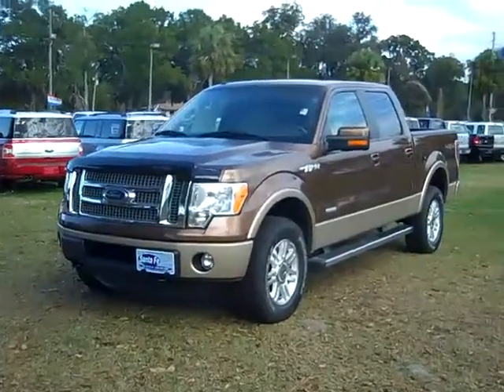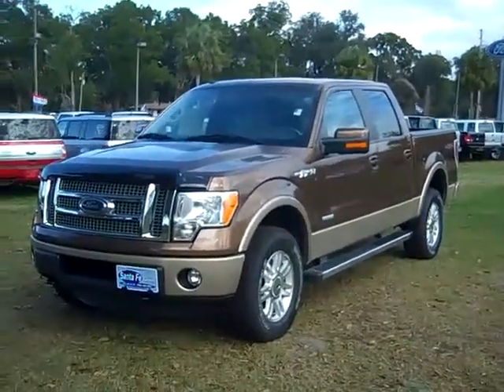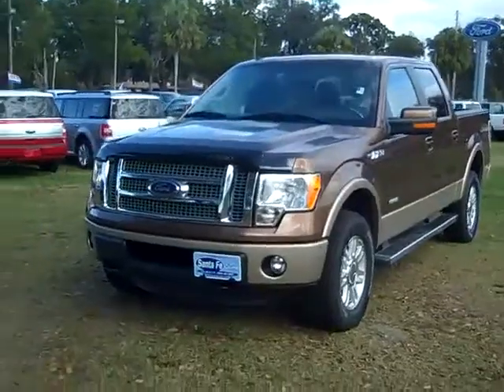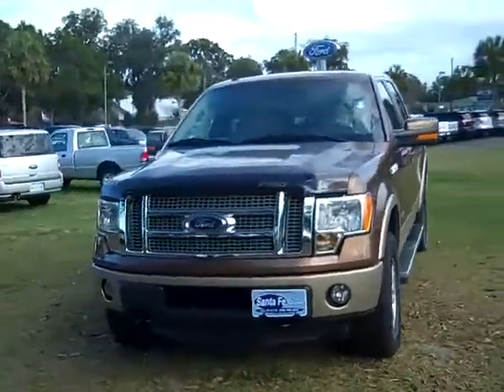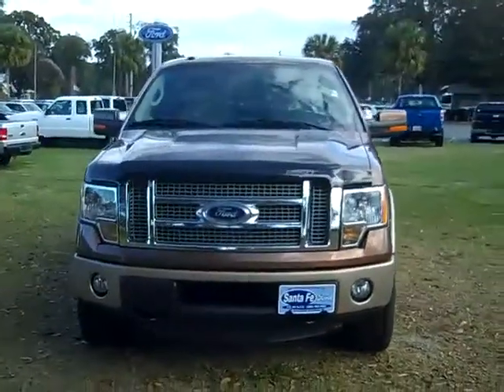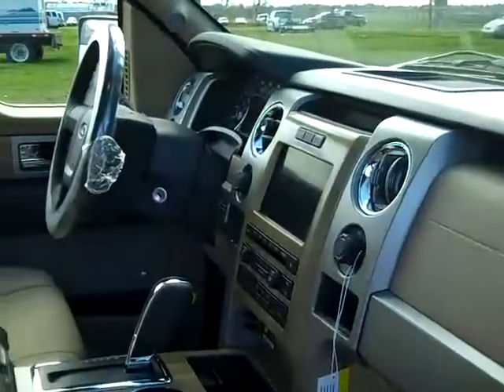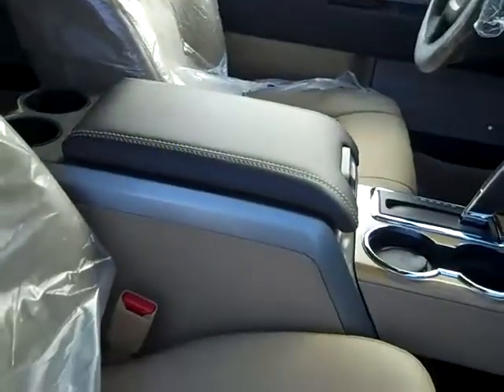New Ford F150 1-866-371-2255 - Dealer Invoice For Gainesville Shoppers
New Ford F150 - Gainesville Florida shoppers can get the lowest price available anywhere at North Florida's first "Blue Oval" certified Ford dealer ... ... Don't pay MSRP on a new Ford F150 ... We offer dealer invoice prices on new "in-stock" cars, vans, trucks, and SUVs ... NO dealer fees or other hidden charges, plus you keep all the factory rebates and incentives!  Call toll free at 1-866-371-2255 (local 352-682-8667) or visit our ... Stock# 300351